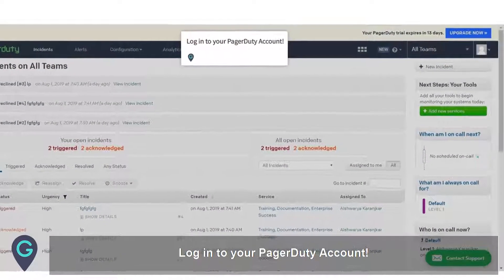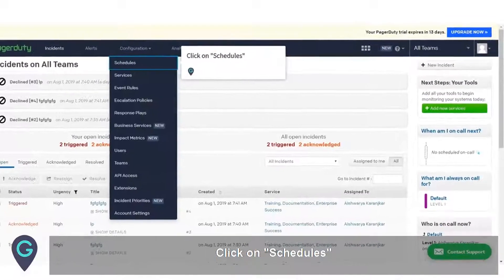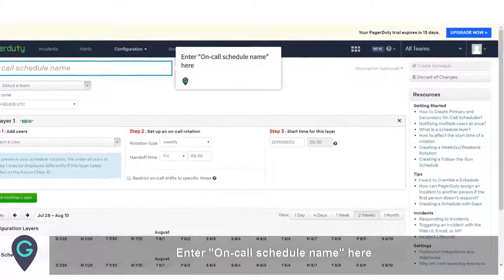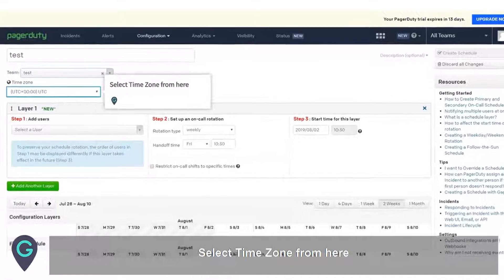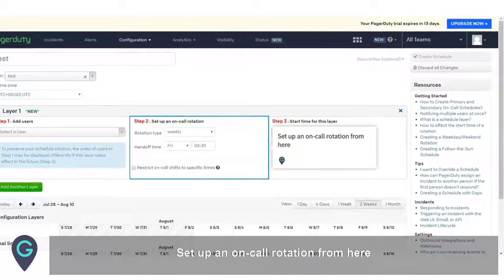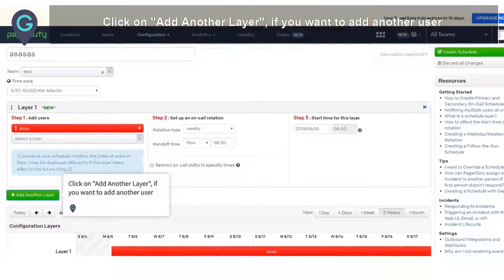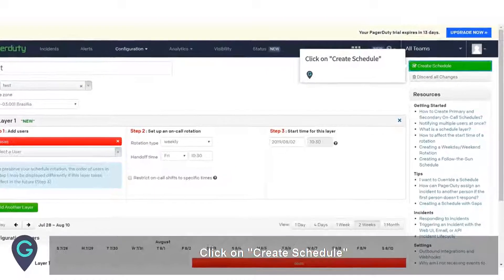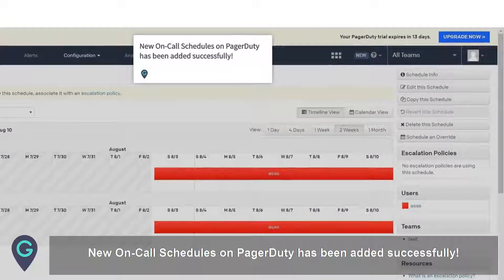How to create New On Call Schedules on PagerDuty